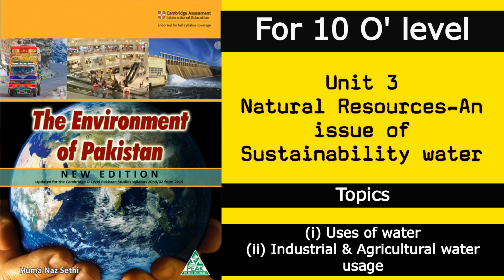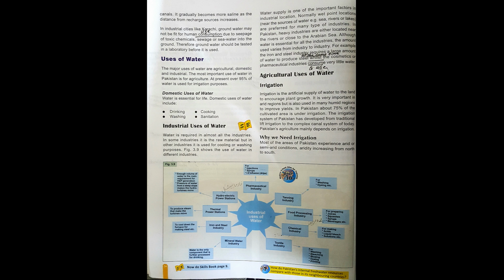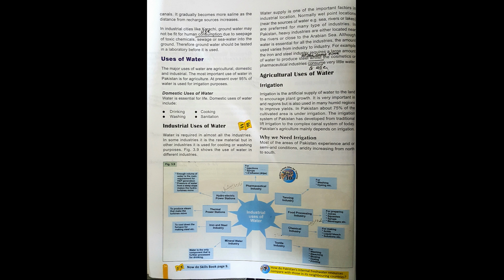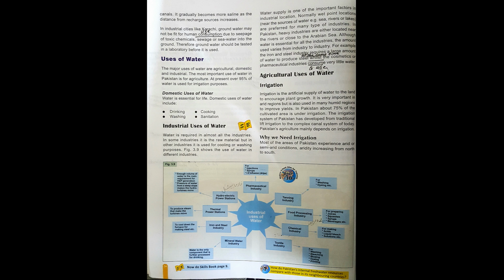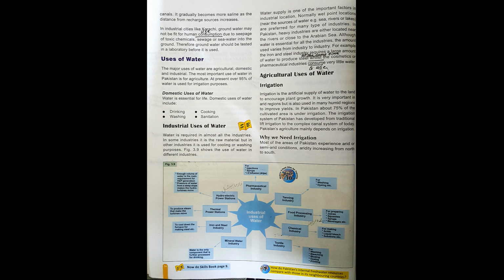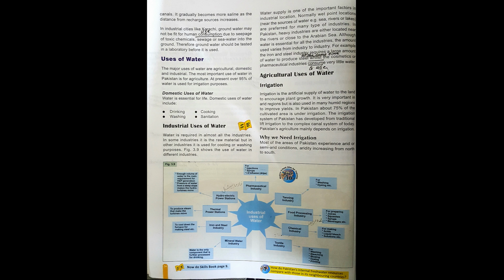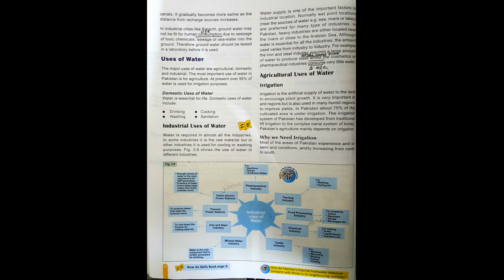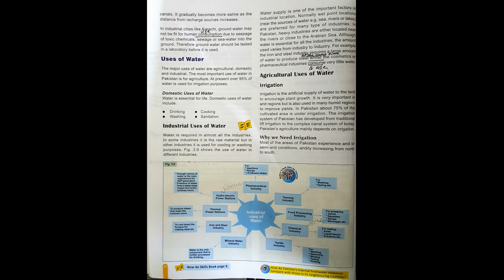Unit 3- Natural Resources- Water Sustainability issue (Cambridge O' level Pakistan Studies (Part 3)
Hello Students,

In this video you will get lecture of Unit 3- Natural Resources- Water Sustainability issue (Cambridge O' level Pakistan Studies  (New Edition) by Huma Naz Sethi Reading & Explanation. I hope you will understand this lesson.